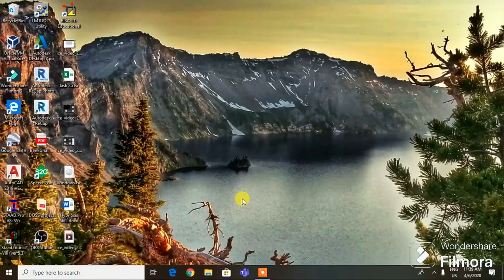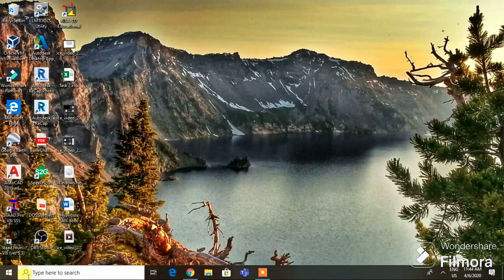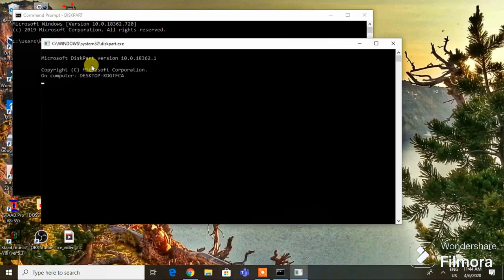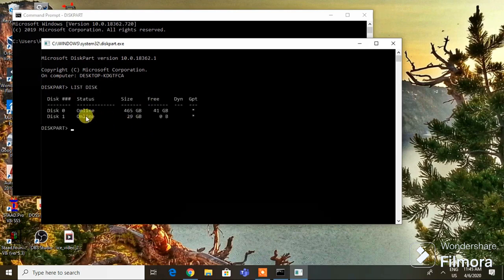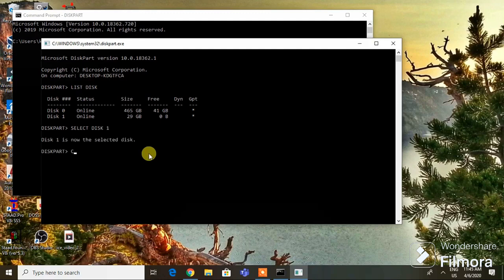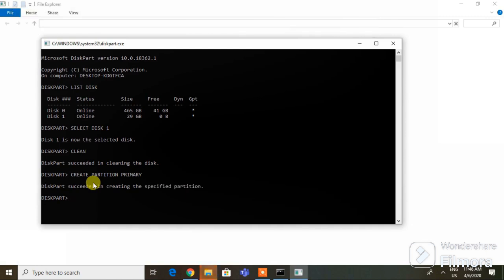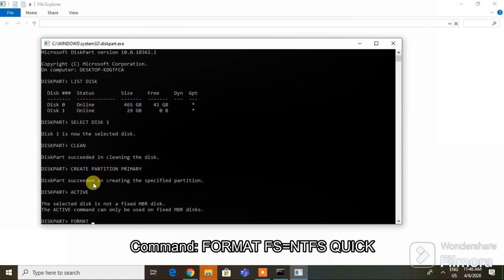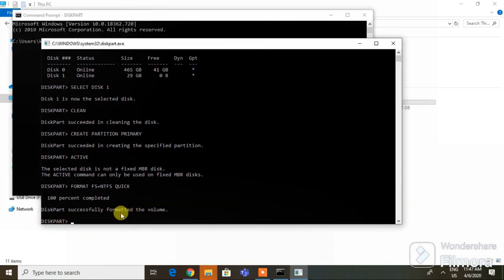Bootable usb to normal usb (Step-by-Step guide)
Using Command Prompt (Windows)*

1. Open Command Prompt as Administrator (Press Win + X and select "Command Prompt (Admin)").
2. Type "diskpart" and press Enter.
3. Type "list disk" and press Enter to identify the Bootable USB drive.
4. Type "select disk X" (replace X with the drive number).
5. Type "clean" and press Enter to remove the bootable data.
6. Type "create partition primary" and press Enter.
7. Type "format fs=fat32" (or "ntfs") and press Enter to format the drive.

convert Bootable to normal usb drive | convert Bootable to normal pendrive | bootable usb ko normal usb mai kesy convert karna hai